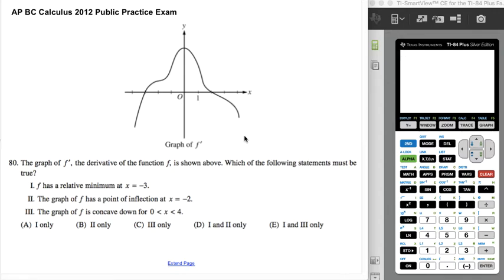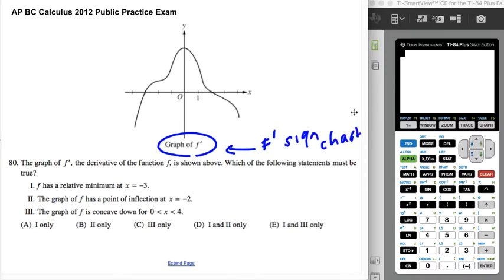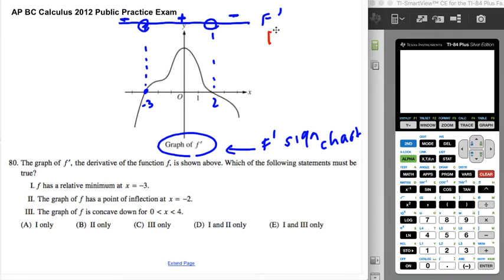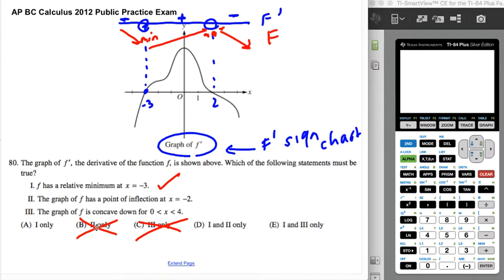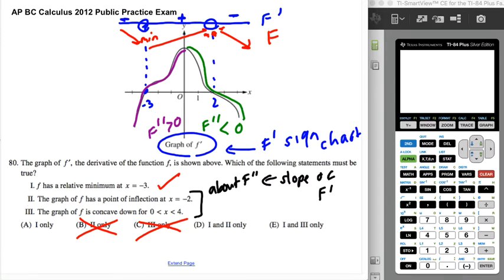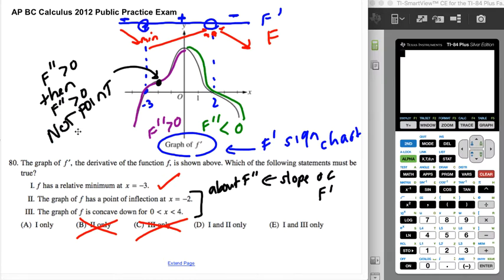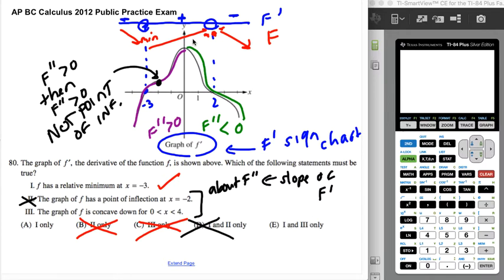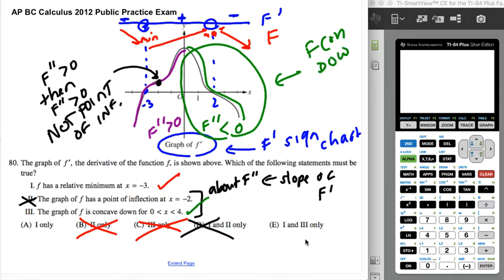AP BC Calculus 2012 Multiple-Choice 80